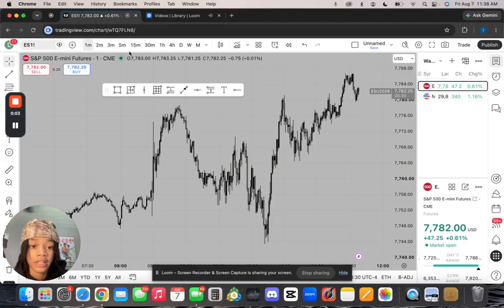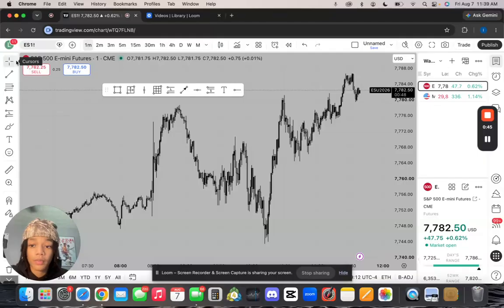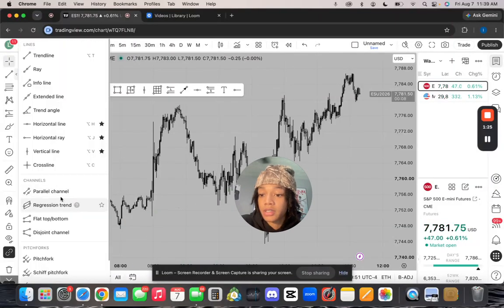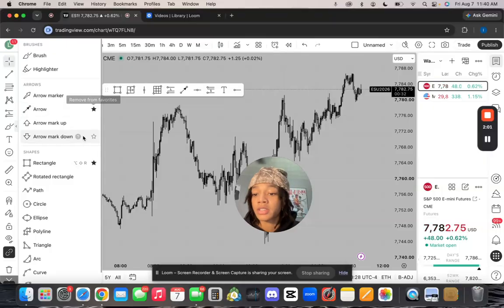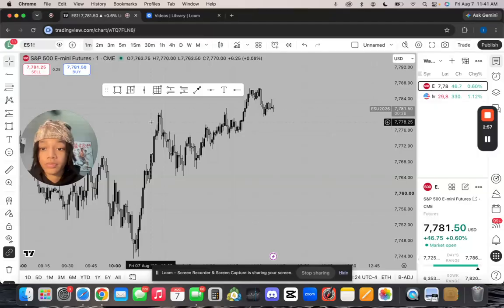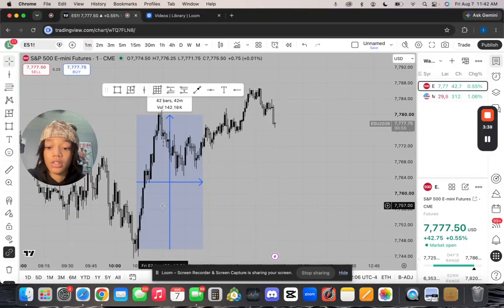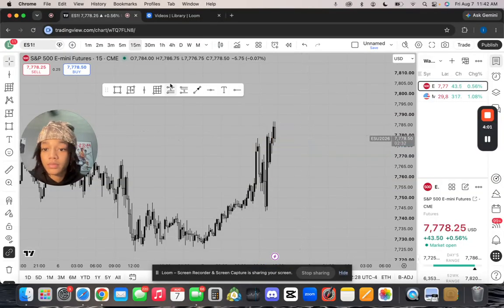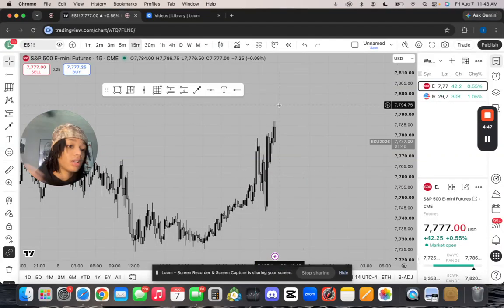Trading Course 101: How To Setup Trading View Pt. 2